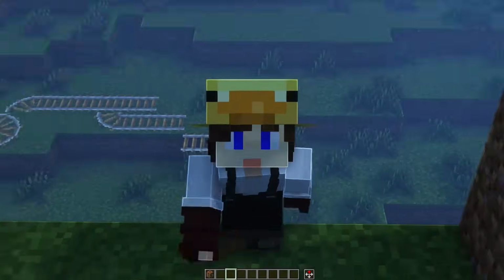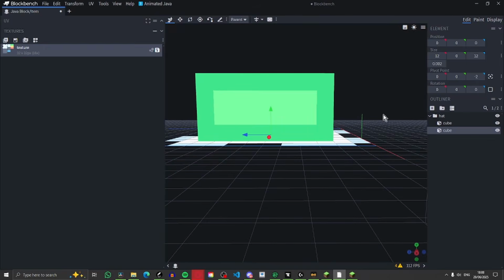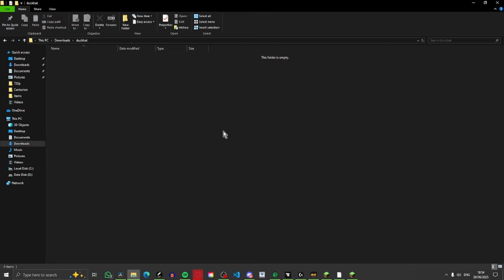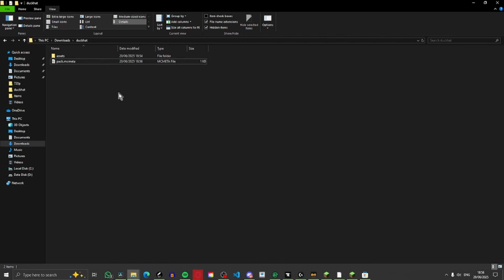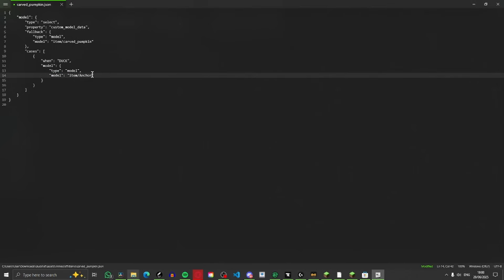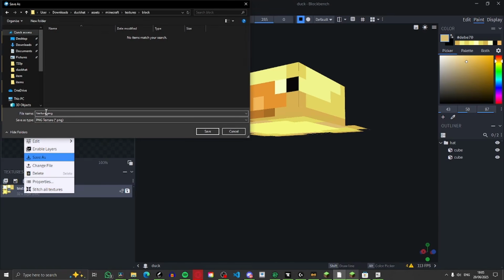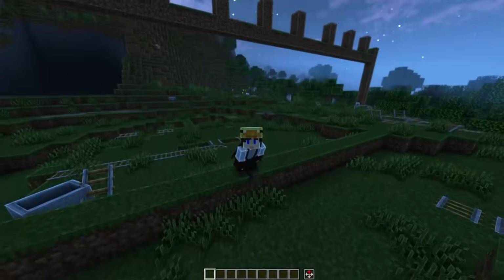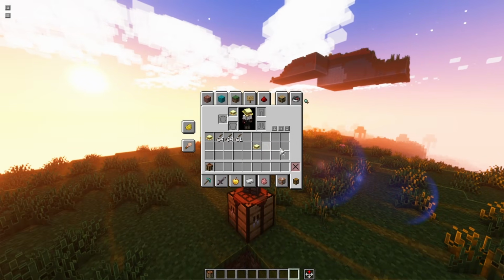how to make a custom... ANYTHING using texture packs